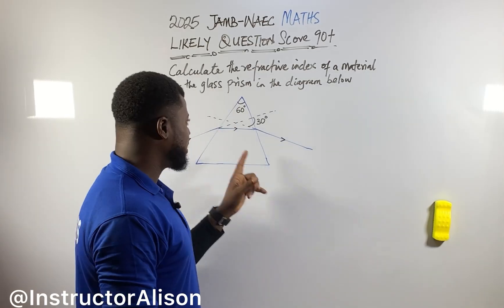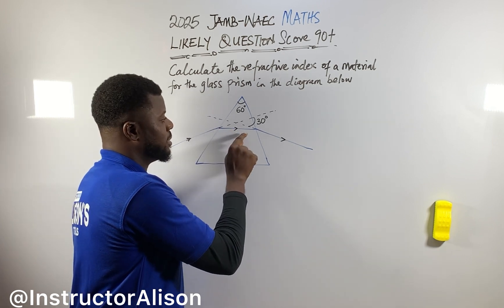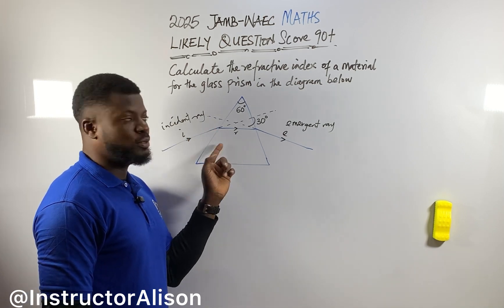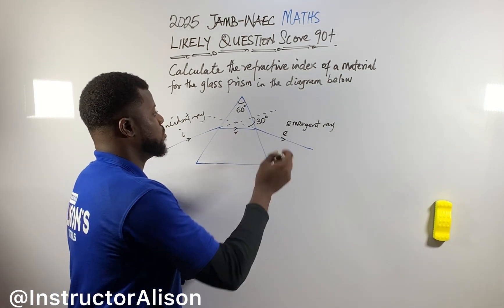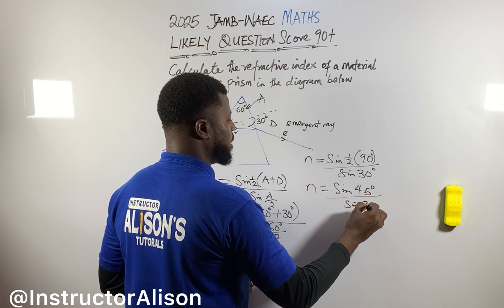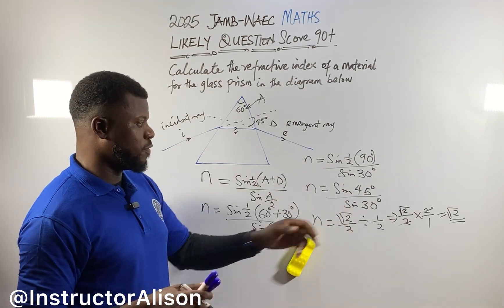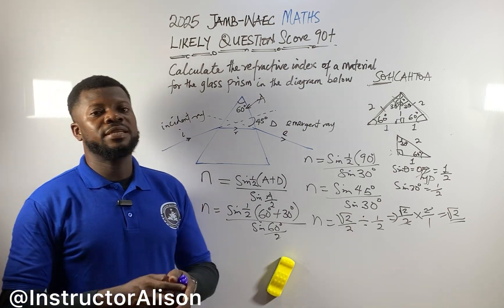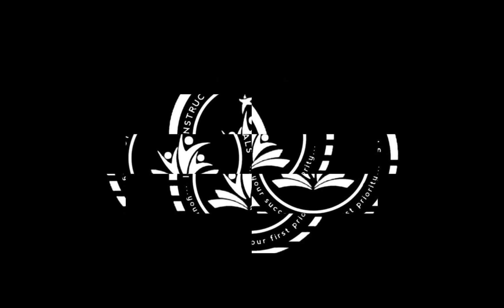Refraction Through Glass Prism Calculation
How to Calculate Refractive Index of a Prism | JAMB & WAEC Likely Physics Question

In this video, we are solving a common and very important physics question that you are likely to see in your JAMB, WAEC or NECO exams. The question is about calculating the refractive index of a glass prism when the angle of deviation and the angle of the prism are given. If you are preparing for any external exam or you just want to improve your understanding of light and optics, then this tutorial is for you.

Let us look at the question.

A glass prism has an angle of prism A = 60 degrees, and the angle of minimum deviation D = 30 degrees. Find the refractive index of the glass material.

This question is straightforward when you know the formula that connects refractive index, angle of prism, and angle of minimum deviation.

Recall the formula

The formula for calculating the refractive index of a prism is:

n = sin((A + D)/2) / sin(A/2)

Where:
n = refractive index of the material
A = angle of prism
D = angle of minimum deviation

Given:
A = 60 degrees
D = 30 degrees

Plug values into the formula

n = sin((60 + 30)/2) / sin(60/2)
n = sin(90/2) / sin(30)
n = sin(45) / sin(30)

Now, you need to recall the trigonometric values of standard angles:

sin(45 degrees) = 0.7071
sin(30 degrees) = 0.5

So,

n = 0.7071 / 0.5
n = 1.4142

Therefore, the refractive index of the glass is approximately 1.41.

Understanding What It Means

Refractive index is a measure of how much light bends when it passes from one medium into another. In this case, light is moving from air into glass. The refractive index tells us how much slower light travels in glass compared to air.

This calculation helps us understand the optical density of glass compared to air. Since the refractive index is greater than 1, it shows that light slows down and bends toward the normal when entering the glass from air.

Why This Is Important for Exams

The topic of light and optics is heavily featured in physics syllabuses for WAEC, JAMB, and NECO. You are expected to understand the laws of refraction, reflection, and how prisms affect light rays. One of the frequent questions that comes up is how to calculate refractive index, especially when minimum deviation is involved. So being able to solve this kind of question quickly and correctly gives you an edge.

In many exam situations, questions may not directly give you sin values. That’s why it is important to memorize the standard trigonometric values for angles like 30, 45, 60, and 90 degrees. If you know these values and the formula, you can solve the problem in less than a minute.

Prisms are not just exam topics, they are used in real life in devices like periscopes, binoculars, and even in some types of eyeglasses. They help in bending light and improving vision or direction of sight. So understanding how to calculate refractive index helps in the understanding of real-world optical instruments.

Here’s a similar question you can try on your own:

A prism has an angle of 50 degrees and the minimum angle of deviation is 40 degrees. Find the refractive index of the material of the prism. Use the same formula shown in this video and drop your answer in the comment section. Let us see how well you understand it.

You can also try to explain what it means when a refractive index is more than 1, and what it means when it is less than 1. These are the types of things that WAEC and JAMB like to test in the theory section.

Where A is the angle of prism and D is the angle of minimum deviation.

Plug in the values, use your knowledge of trigonometric values, and simplify the expression.

In our example, for a prism of angle 60 degrees and minimum deviation of 30 degrees, the refractive index is:

n = sin(45) / sin(30) = 0.7071 / 0.5 = 1.41

This is a common exam question and it comes often in past papers, so make sure you understand it well.

If this video has helped you understand how to solve for refractive index using a prism, please make sure to share it with your classmates and friends preparing for JAMB, WAEC, or NECO. It might be the exact explanation someone needs to finally get this topic.

If you want me to cover any specific topic, drop it in the comment section and I will work on it.